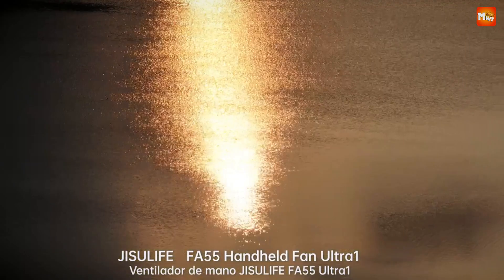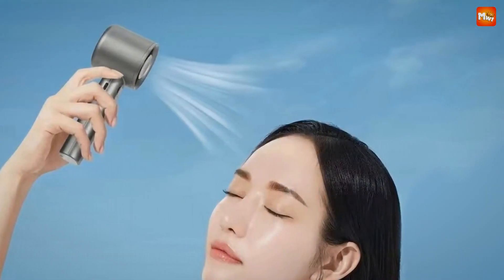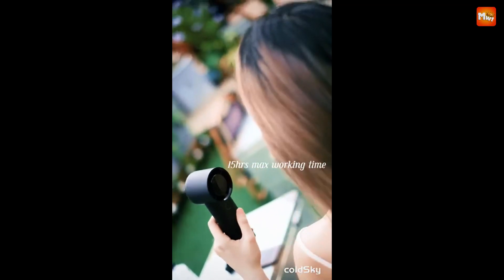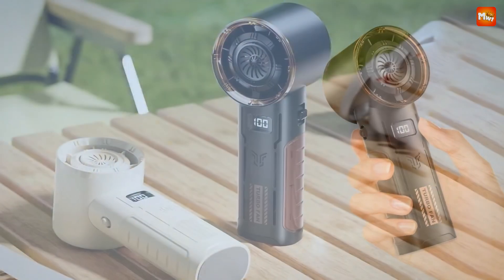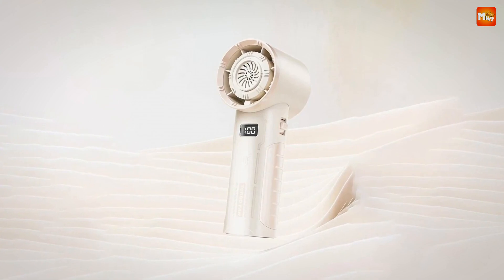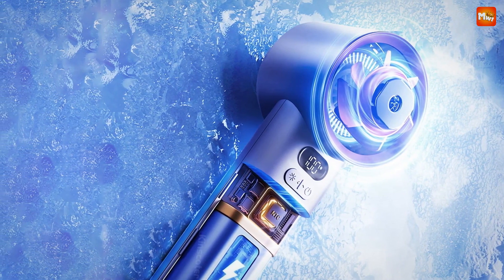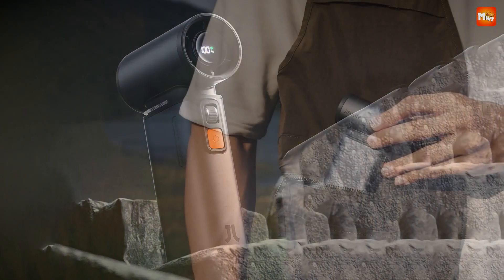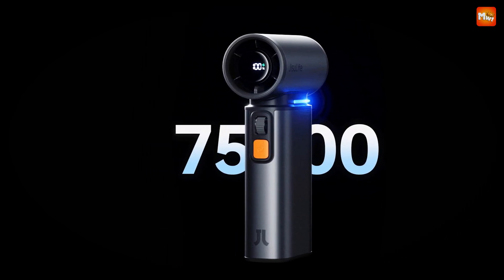Best Handheld Fan | Who Is THE Winner #1?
Links to the best handheld fan we listed in this video:

1. Jisulife FA55
2. Kinscoter M57
3. Mijia QW-F37
4. Coldsky
5. Mijia M11

Chapters:
00:00 Intro
00:33 Mijia M11
02:25 Coldsky
04:26 Mijia QW-F37
06:48 Kinscoter M57
08:48 Jisulife FA55